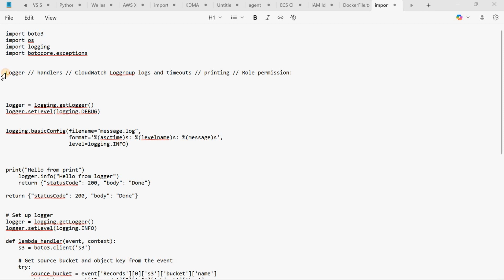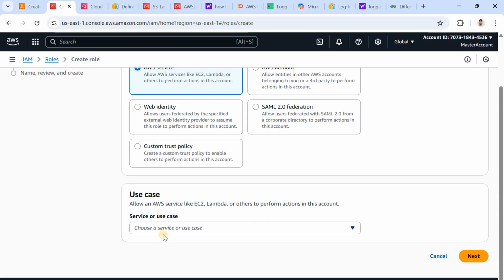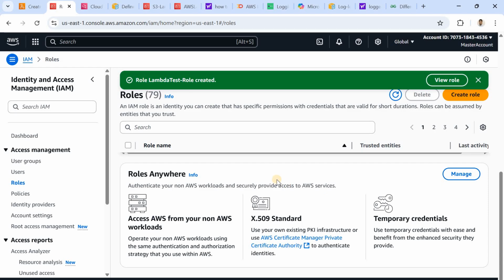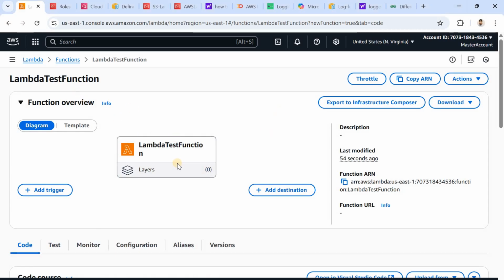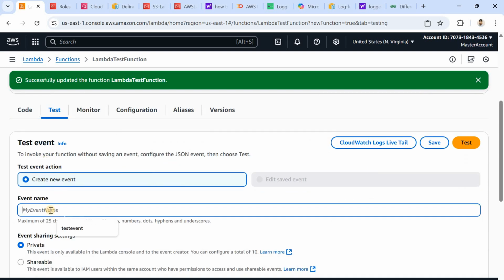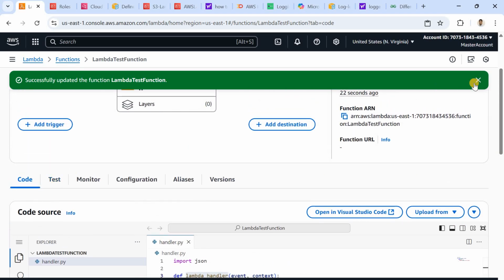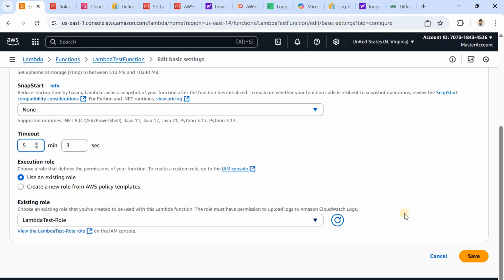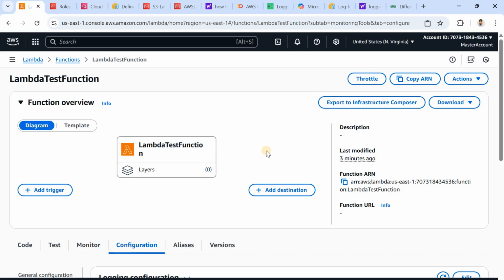First Lab - Fundamental of AWS Lambda Function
What is python Lambda function & how to create aws lambda function. What is Lambda handler, Environment variable, IAM role and how to configure these in lambda etc.. This is a fundamental video.